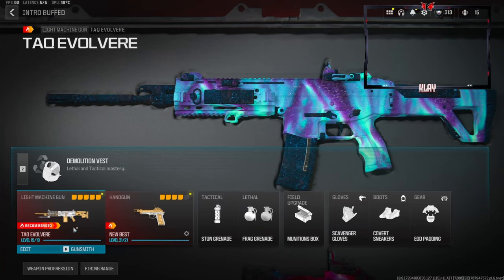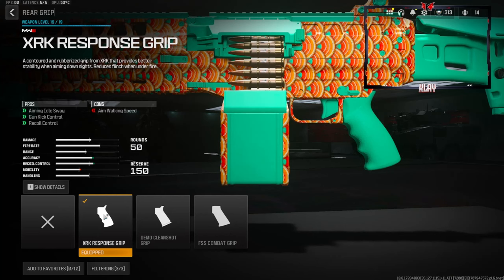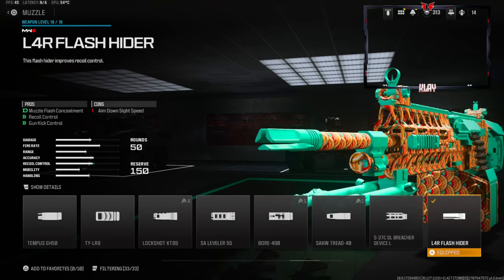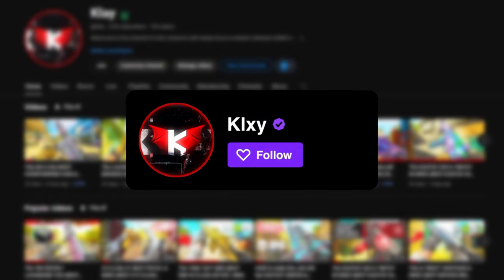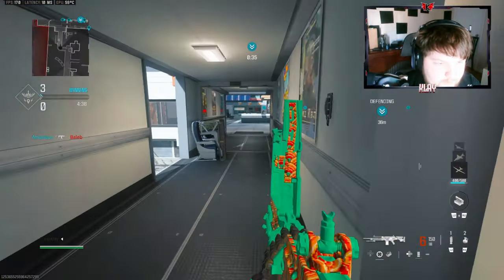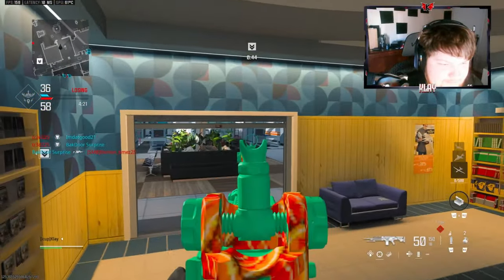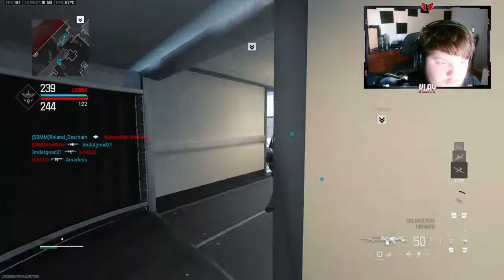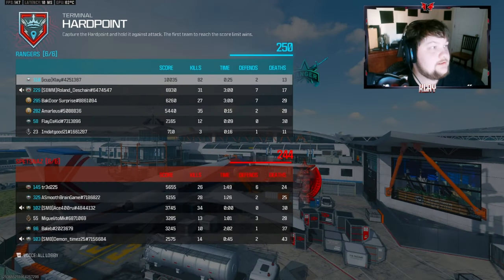*BUFFED* TAQ EVOLVERE Class Setup in MW3 is INSANE! (BEST TAQ EVOLVERE BUILD / LOADOUT)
2nd channel- @MoreKlay

3rd channel - @klayx2

4th channel - @CompetitiveKlay